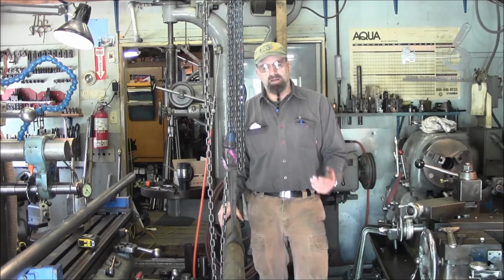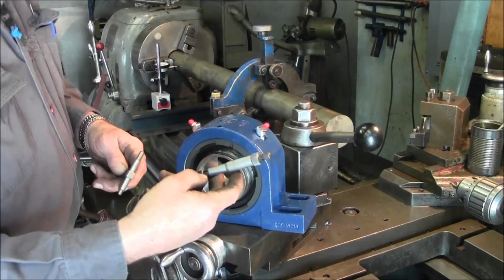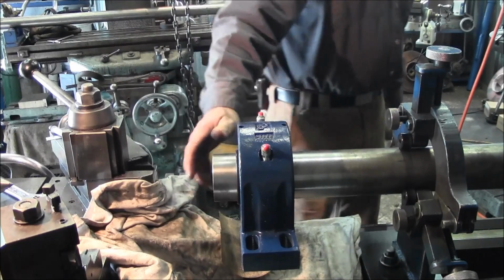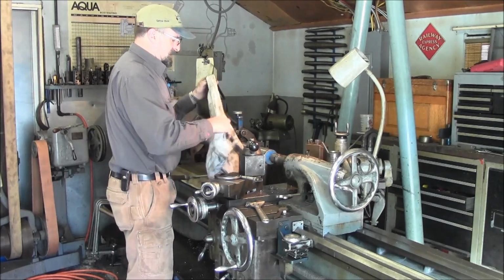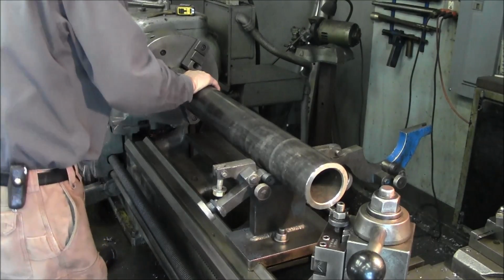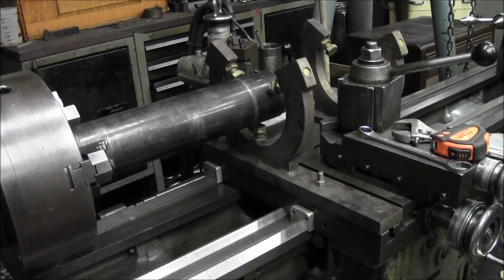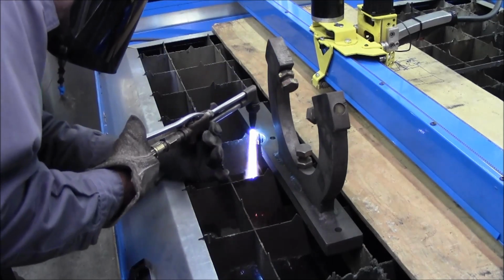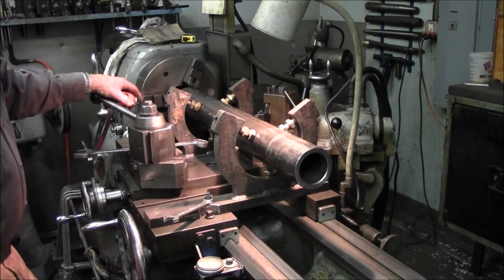Super Shaker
The Super Shaker; our customer is into sand &recycling and one of their shakers shut down for some repairs and we were asked to do the machining for the hinge section on the piece of equipment. Leading off the series is an introduction of the project and prepping the shaft to be used creating trueness and bearing fits, Touching a bit on the use of snap gauges, Then moving on to dressing the ends of the mechanical tubing and the boring bar centers on each end. We then modify a set of cradle mounts for the lathe to hold cylindrical pieces for line boring.